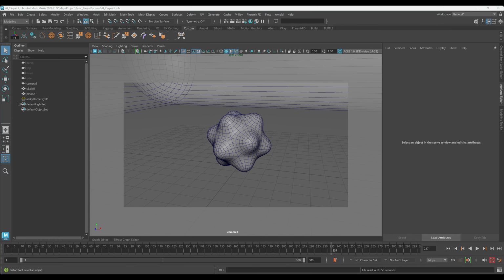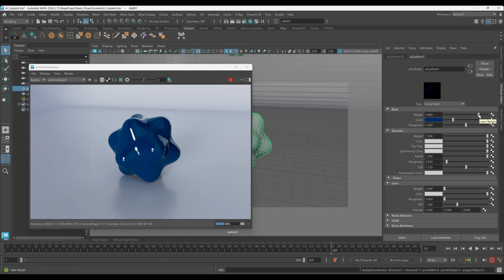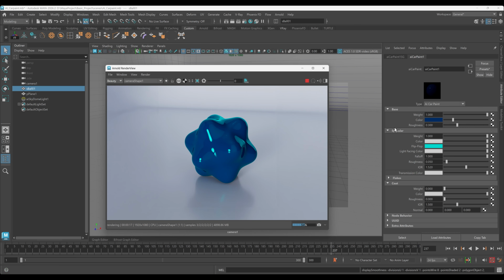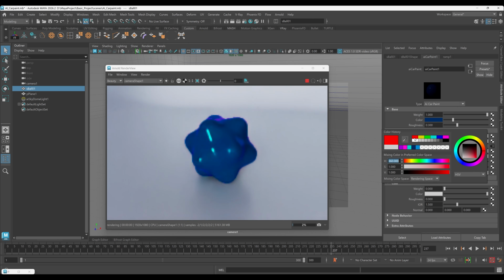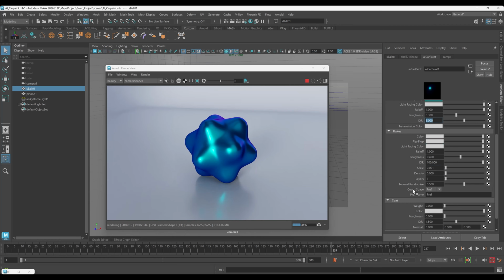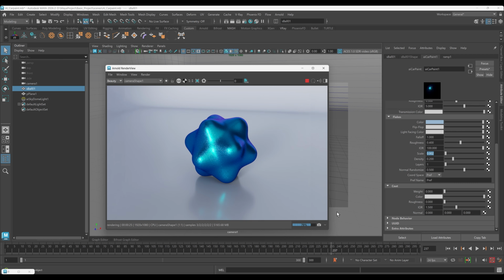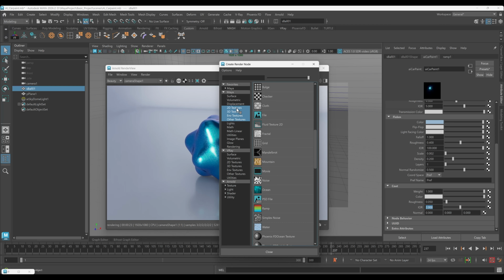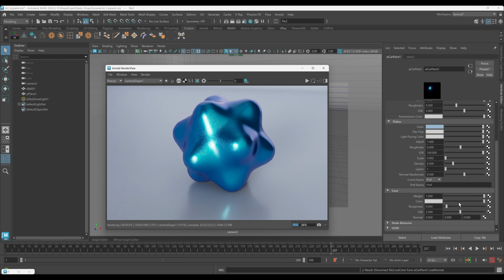Maya Arnold aiCarPaint Shader Tutorial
In this tutorial, you'll learn how to create realistic automotive paint materials using Base, Specular, Flakes, and Coat layers. You'll also explore unique aiCarPaint features such as Flip-Flop, Light Facing Color, metallic flakes, pearlescent effects, and clear coat reflections.

00:00 - Intro
02:12 - Flip Flop
03:06 - Flakes
04:07 - Coat